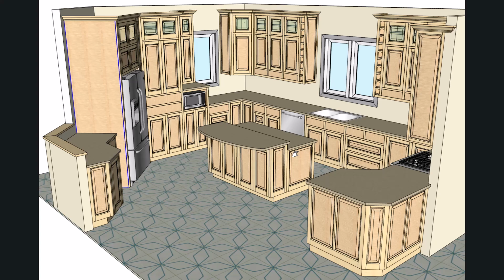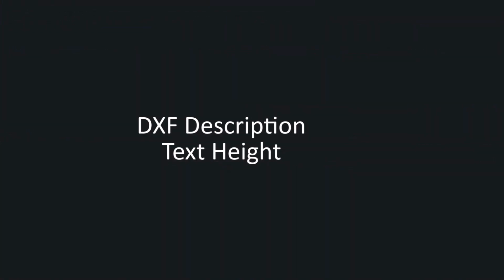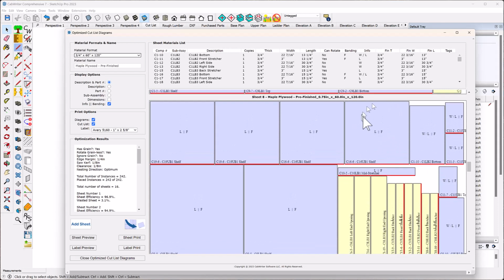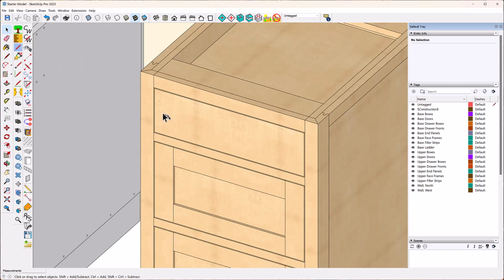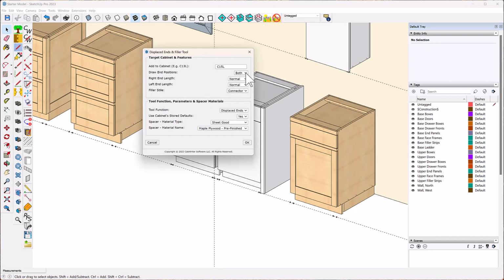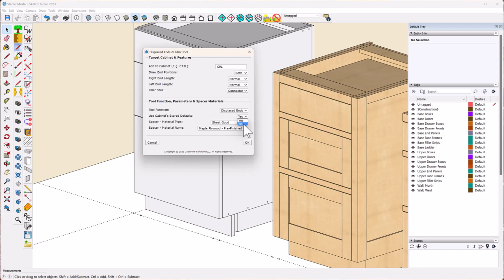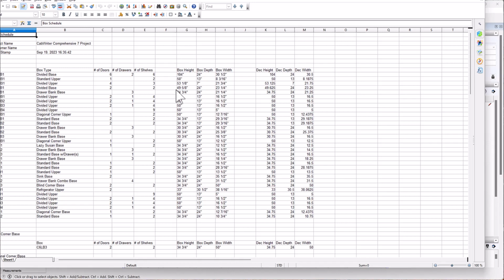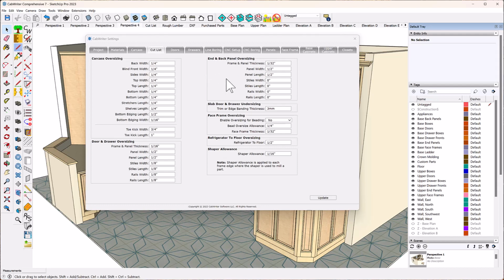What's New in CabWriter 7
CabWriter 7 is the latest revision of the innovative SketchUp extension for parametric cabinet design released Fall of 2023. This video provides a tutorial for each of the new features and/or changes. See the table of contents below for a list of topics and what time they start in the video. For more detail on CabWriter visit our

0:00 Introduction
1:26 Rough Lumber Report Changes
8:55 DXF Label Text Height
10:46 CabWriter Settings Contextual Help
13:44 Ladder Base Stretcher Position
15:21 Edgebanding and Optimization Diagrams
20:39 CNC Setup Parameter Default Changes
21:44 Create Displaced End or Filler Tool
41:33 Drawing End Panels & Sheets to the Floor
44:37 Box Schedule Report Changes
52:58 New Oversizing Parameters